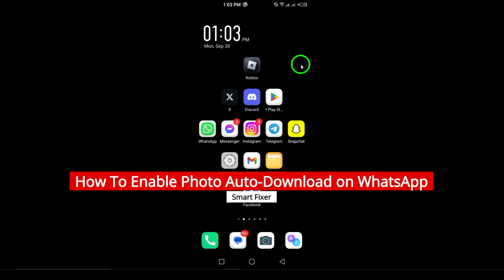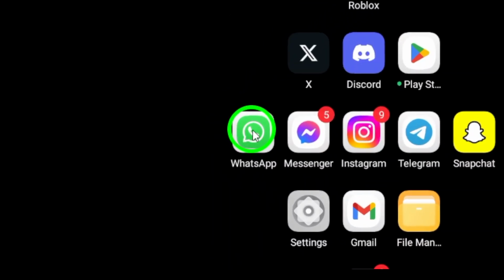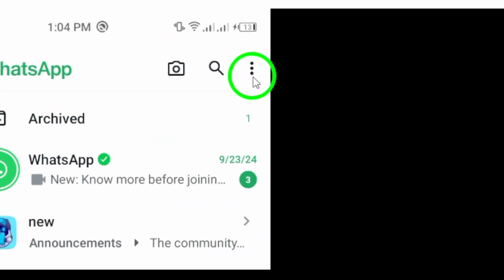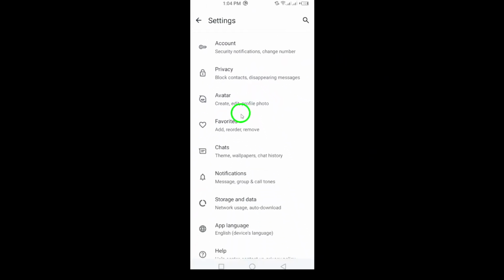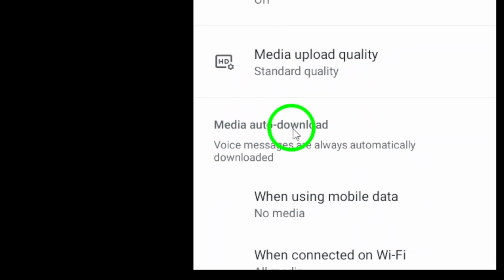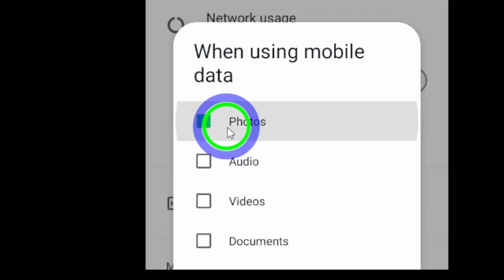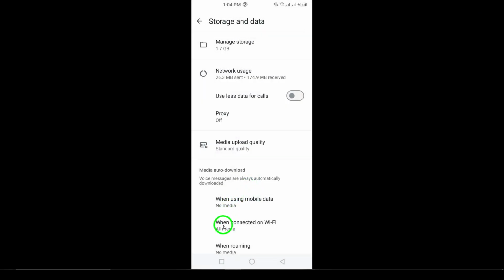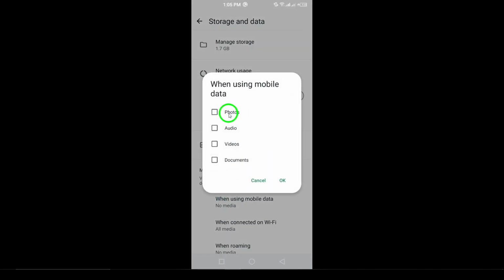How To Enable Photo Auto-Download on WhatsApp (Updated)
Learn how to enable photo auto-download on WhatsApp with these easy steps:

1. Open WhatsApp on your android device.
2. Tap the three dots at top right.
3. Tap on "Settings".
4. Tap "Storage and Data".
5. Under Media auto download section, tap "When Using Mobile Data".
6. Mark "Photos".
7. Go back to "When Connected on Wi-Fi" then mark photos.

Stay updated and never miss a photo again.
Chapters:
00:00 Intro
00:12 Soultion
01:05 Outro